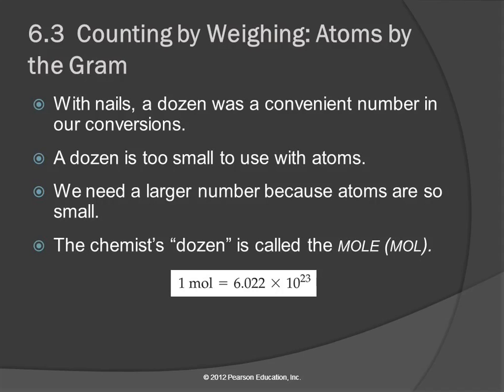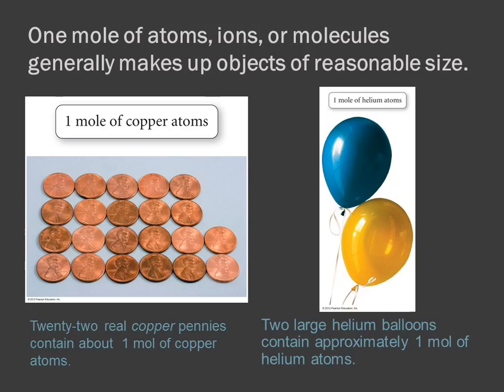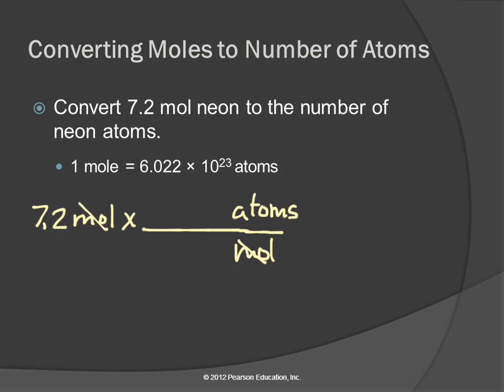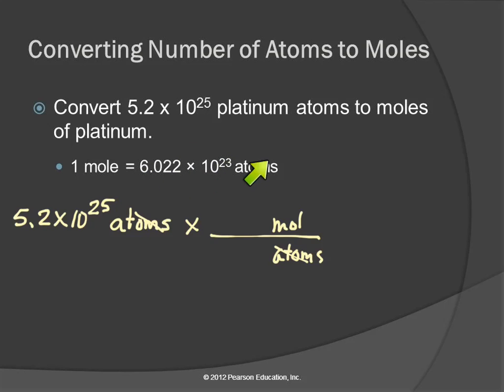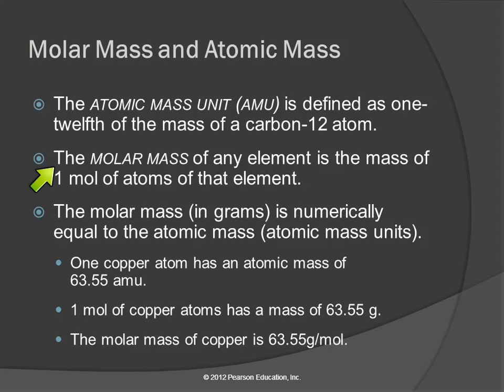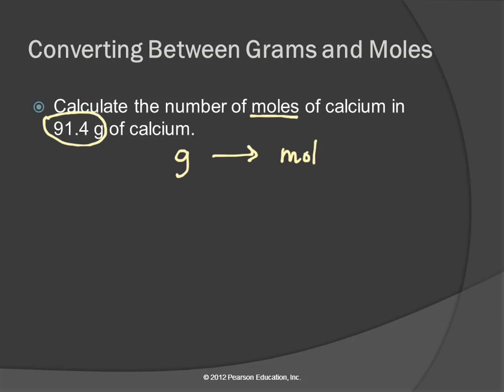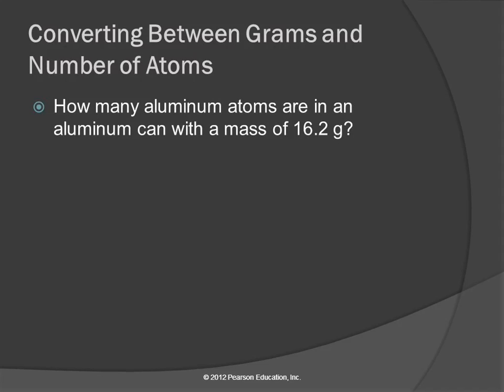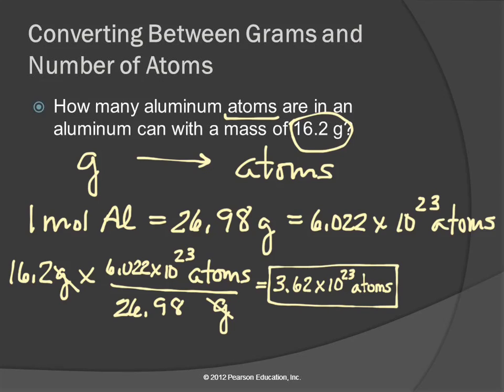3A 6.3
9/9/14 lecture at FCC